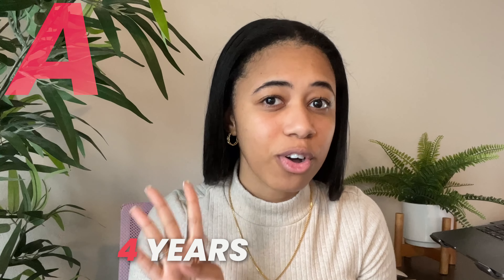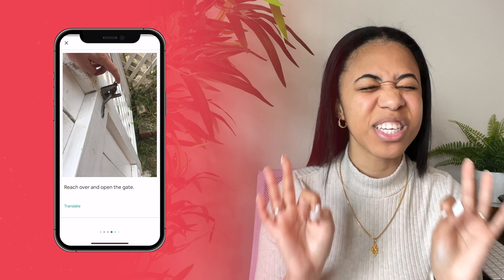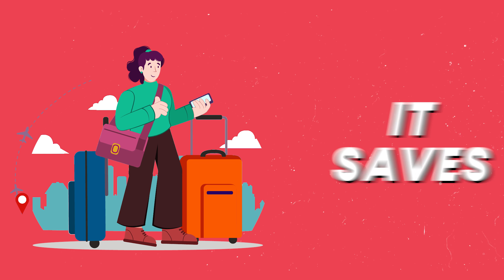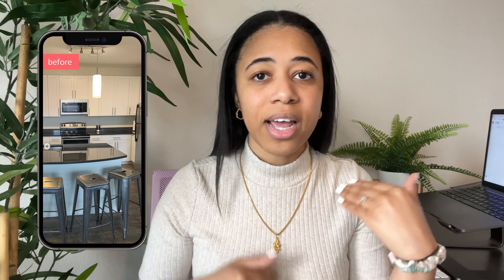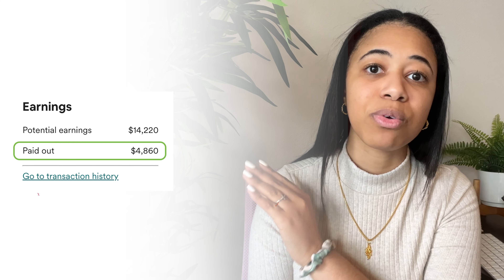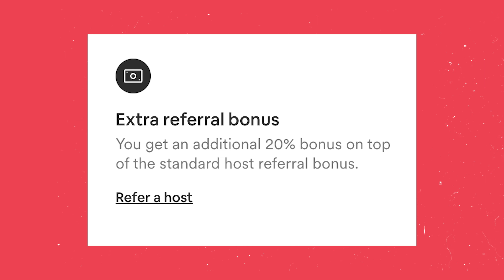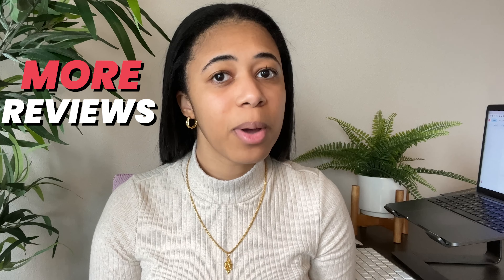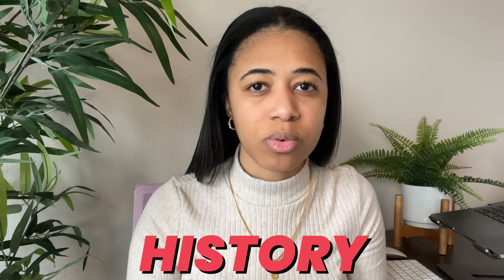i wish someone told me this before i started hosting 😳 | airbnb, dealing with guests, etc.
IG @coachforthehost (I drop way more secrets here and more often!

Find out 7 secrets that I wish I knew when I FIRST started hosting. They’re things that have made my hosting days easier and better.

Are you like me? Aka you'd rather someone just TELL you everything you need to know before blowing all your money in an investment? Me too, friend. I got you! Here's The Host Textbook created to tell you EVERYTHING you need to know about hosting + all things you need to avoid